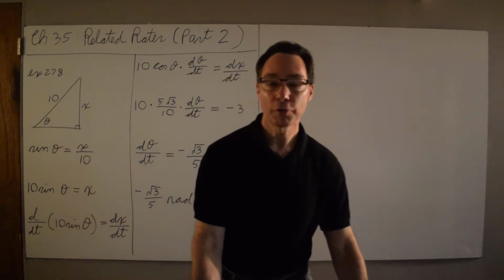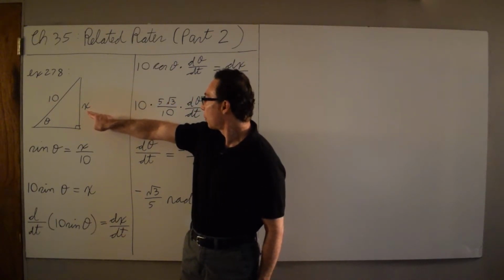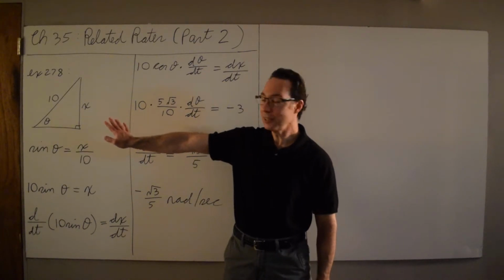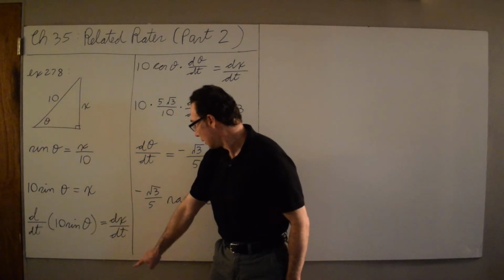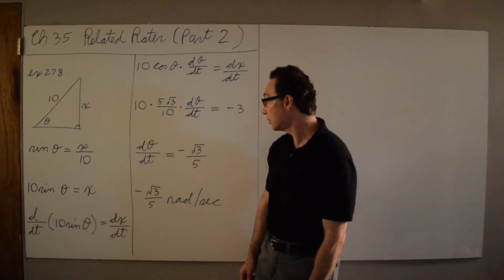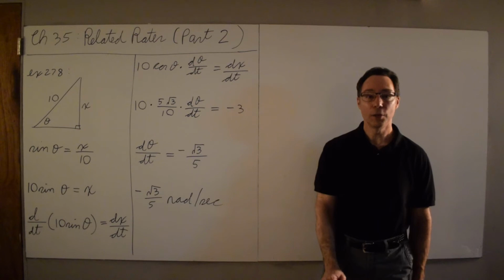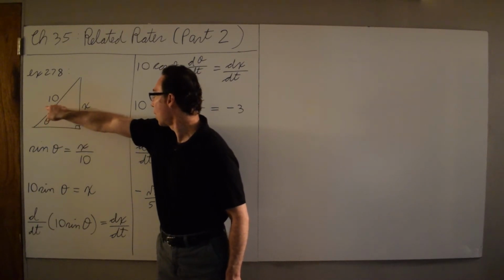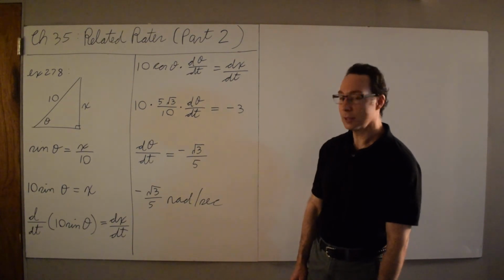Chapter 35 Part 2